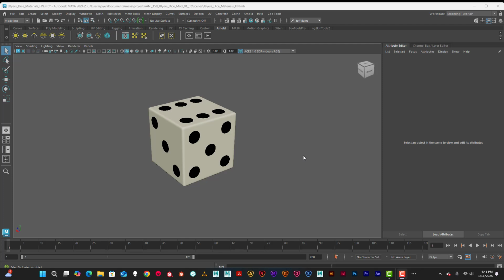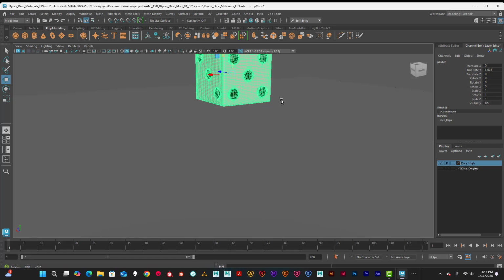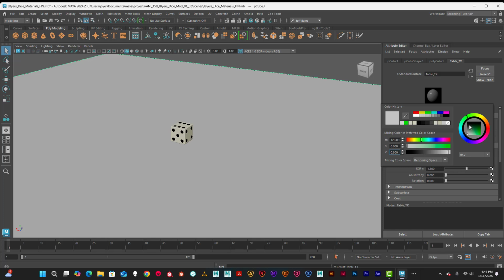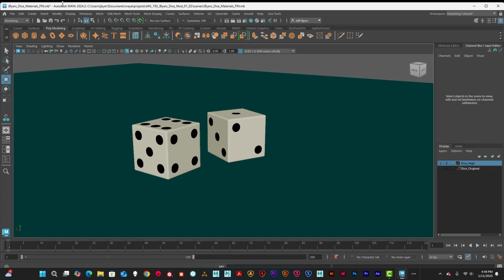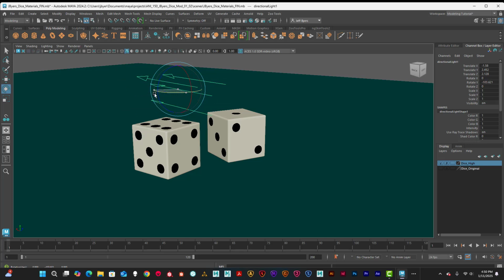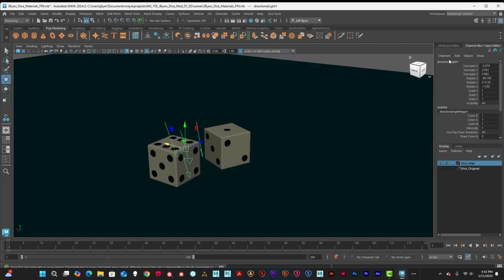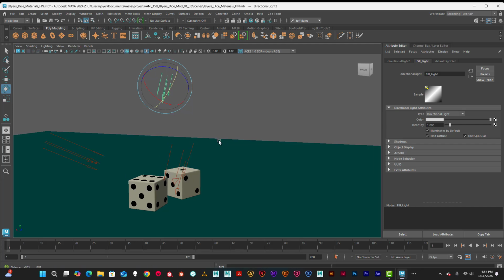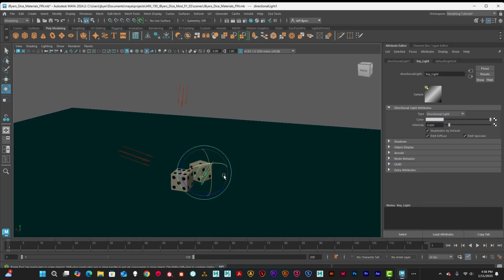ANI 150 2025 Lighting Dice Part 02